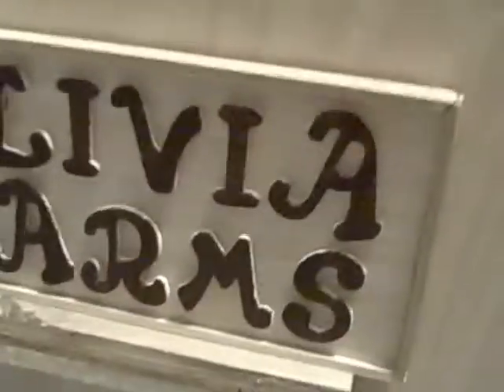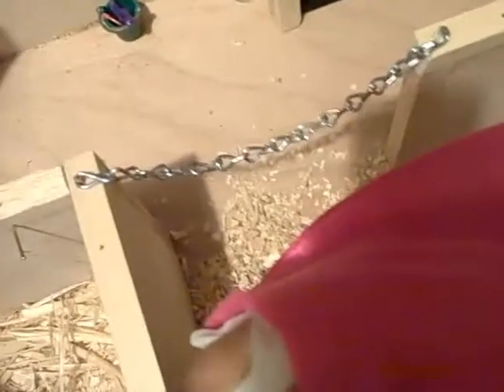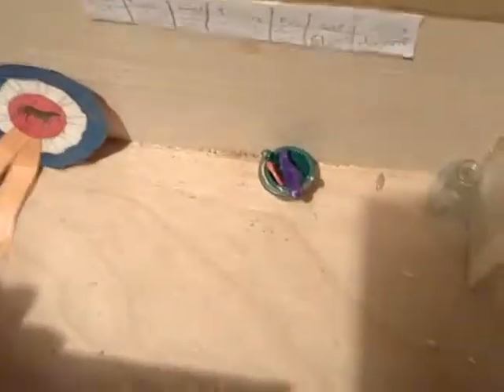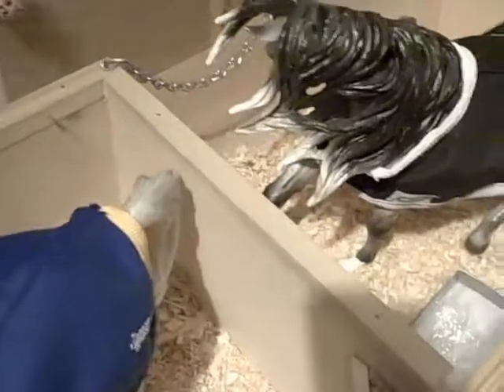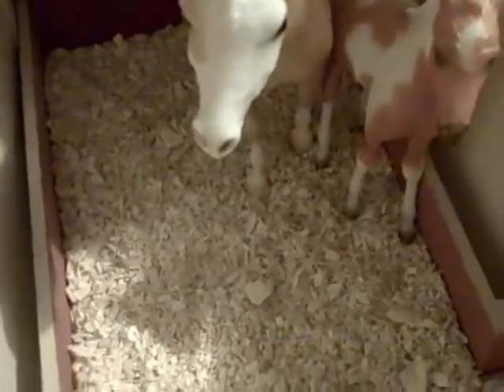Breyer Christmas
This is my breyer Christmas barn tour , enjoy!!!